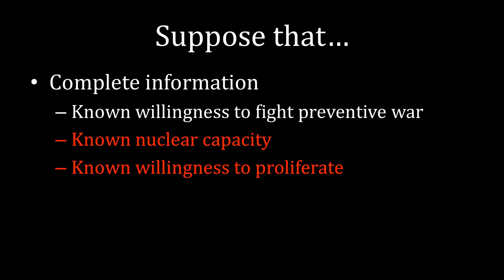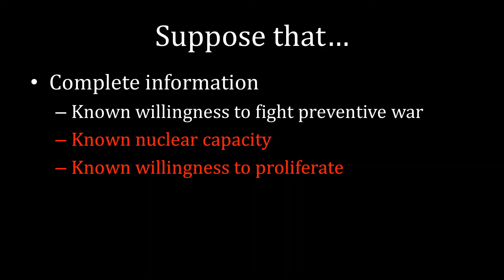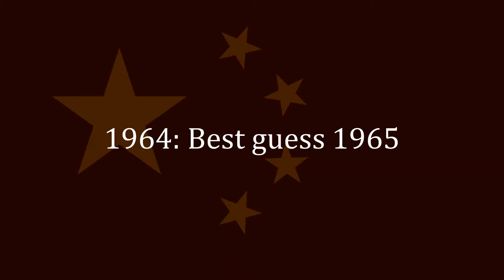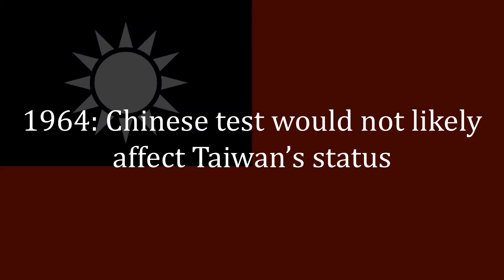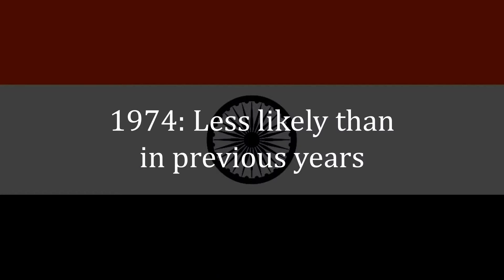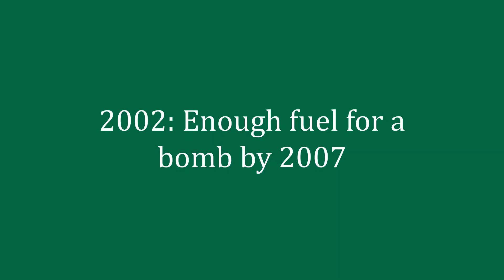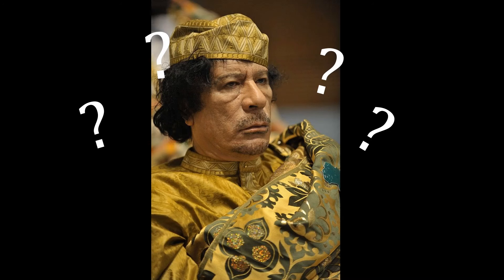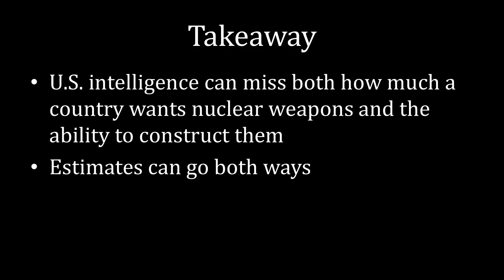Intelligence Failures | Nuclear Proliferation Explained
In our discussion of nuclear negotiations, we have assumed that the opponent knew the potential proliferator's ability and willingness to build weapons. This lecture describes the many intelligence failures that the U.S. has experienced in trying to predict proliferation. The takeaway is that information is not always certain, and so we should examine how that affects negotiations. That will be the topic of the next lecture.